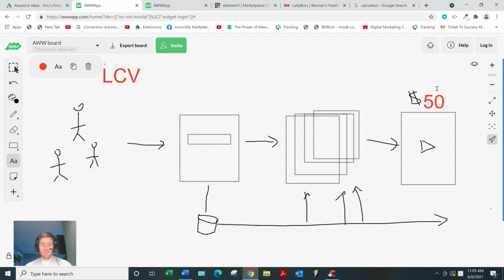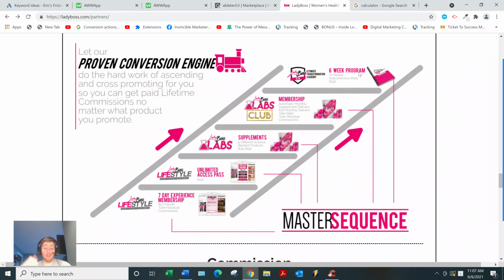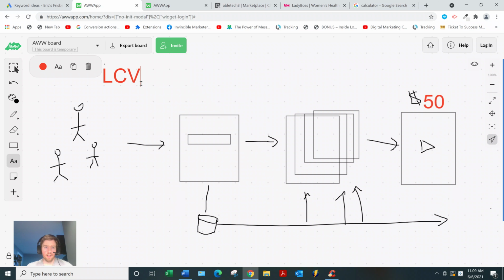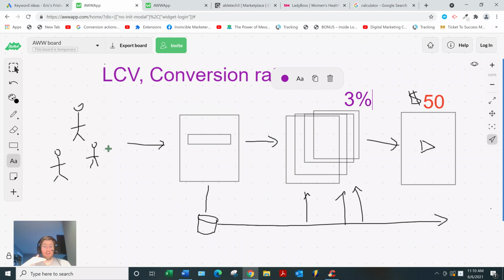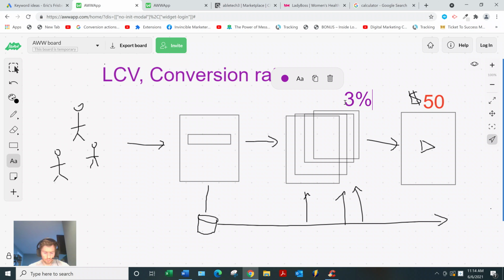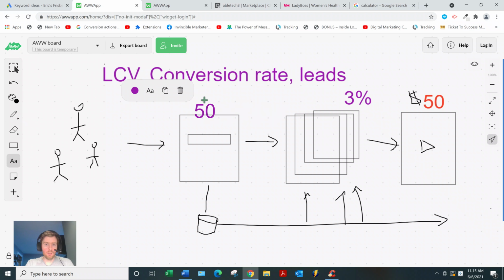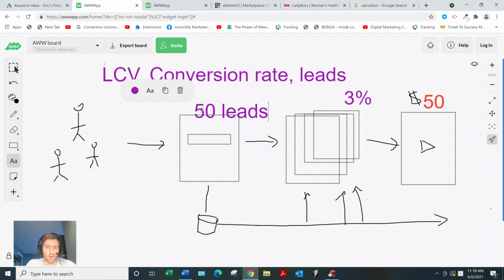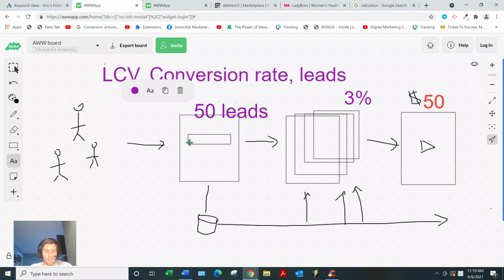Affiliate Marketing Metrics - Top 3 To Keep Track Of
About this video:
In this this video I discuss the top 3 metrics you want to keep track of as an affiliate marketer. If you can master each of these, you'll do very well in your business. Not a lot of people talk about this stuff, so watch the entire video and let me know what you think.